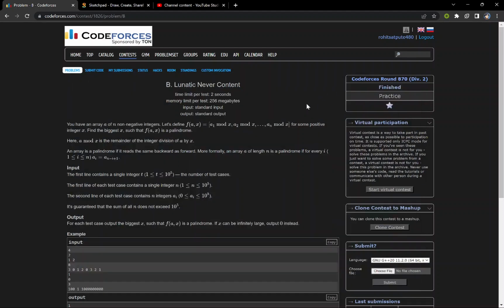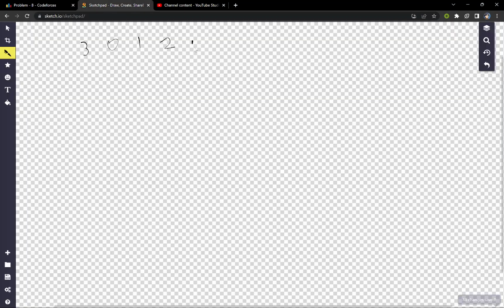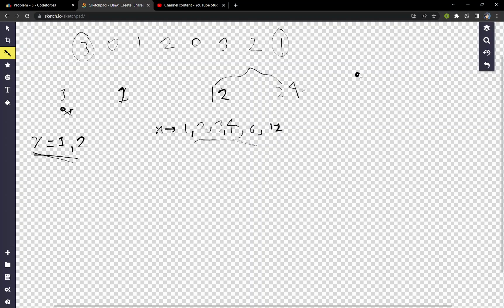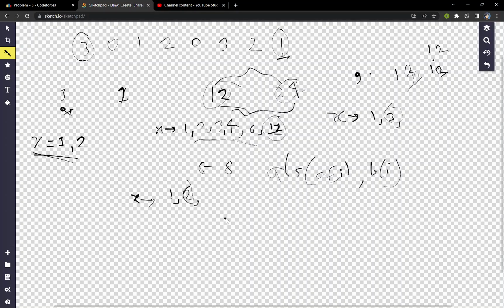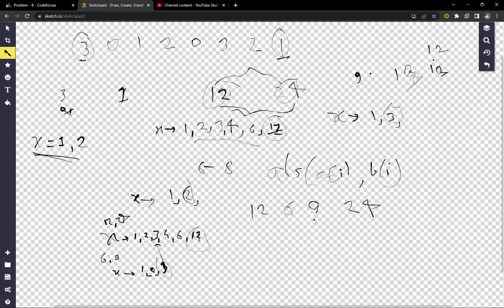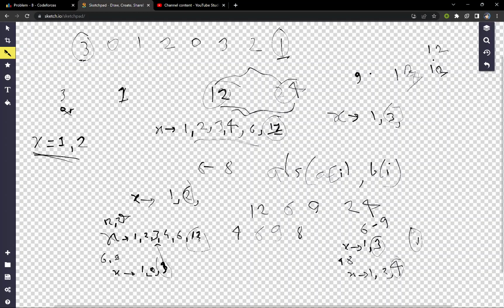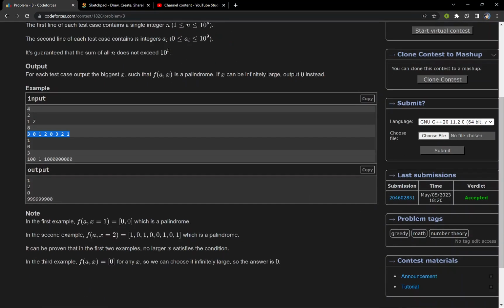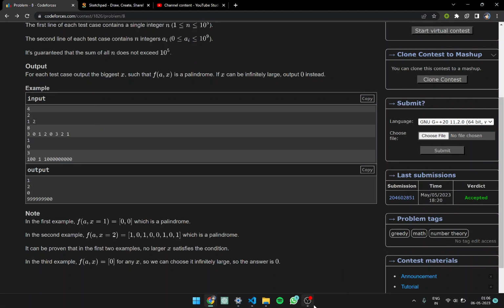B. Lunatic Never Content | Codeforces Round 870 (Div. 2)